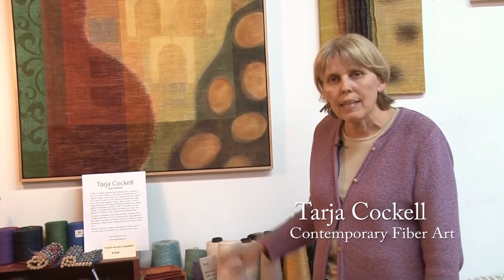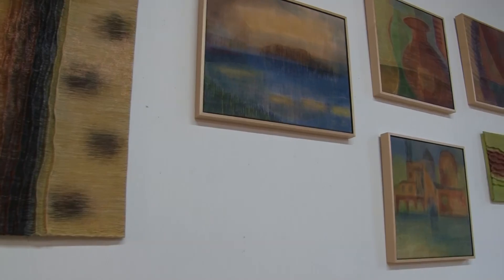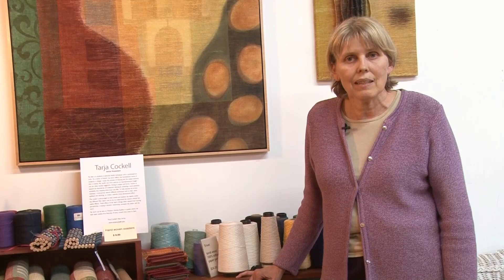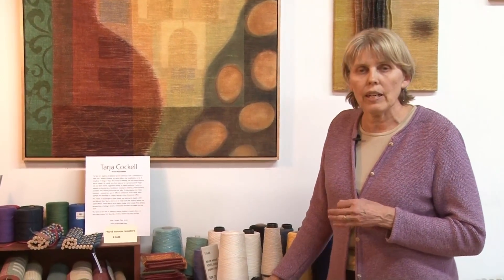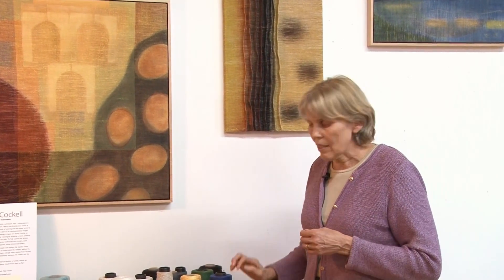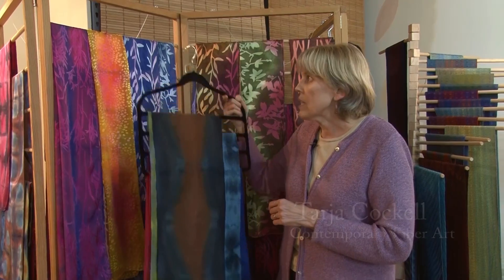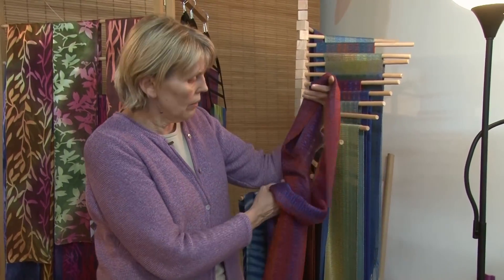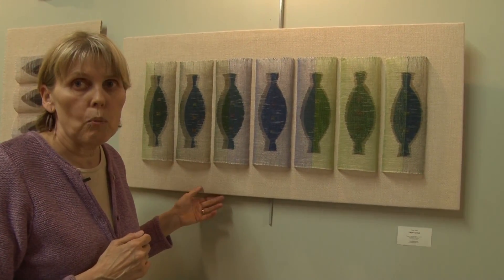Tarja Cockell- Contemporary Fiber Art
Artists Of Lowell- Western Avenue Studios